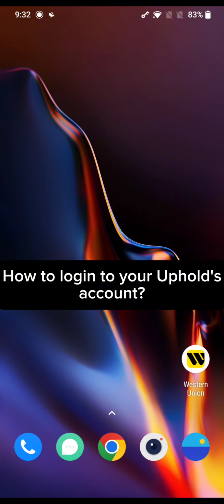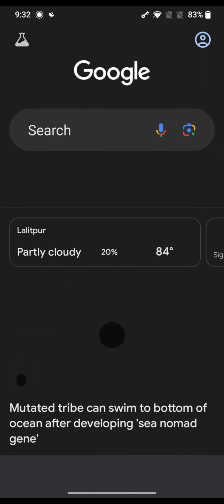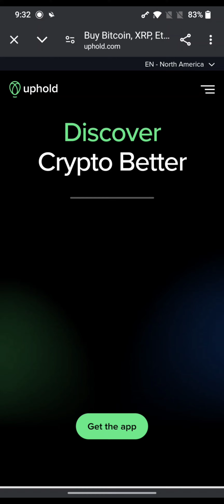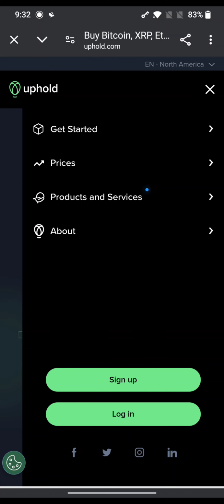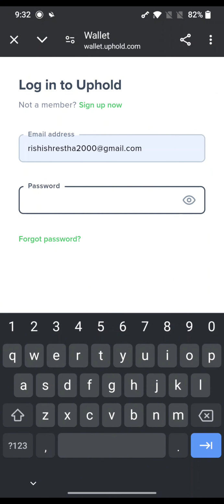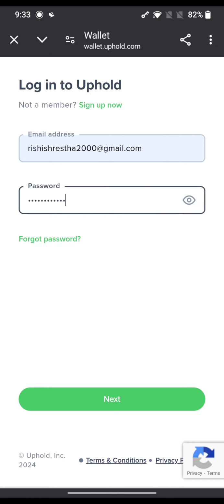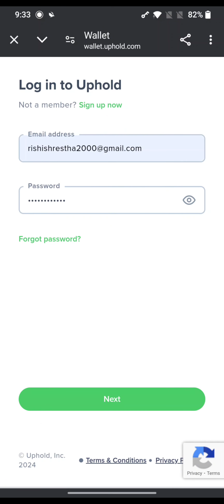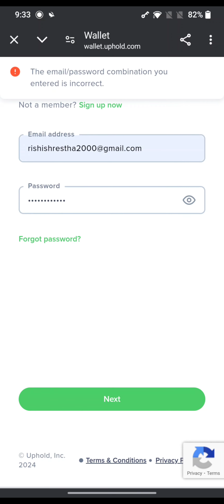Sign in Uphold Account: How to Login to Your Uphold Account? 2024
In this video, we’ll show you how to securely access your Uphold account, a popular digital wallet and trading platform. Whether you're new to Uphold or just need a refresher, this tutorial will make the login process smooth and straightforward.